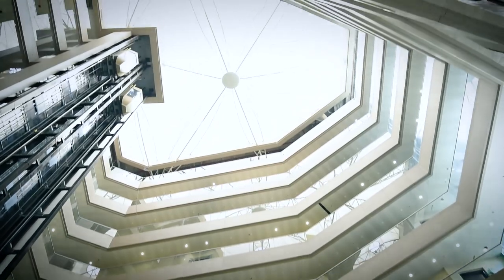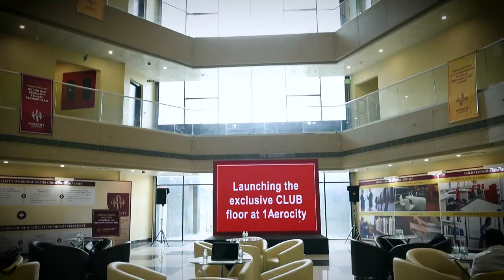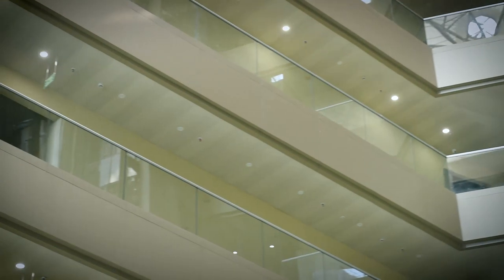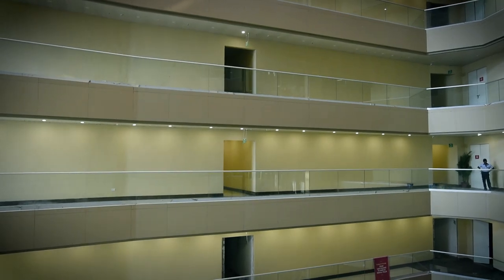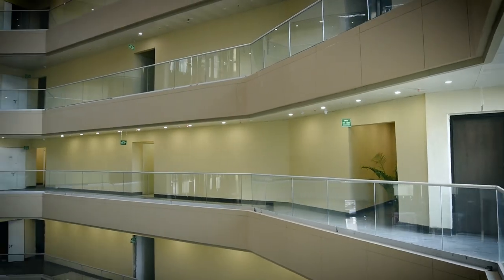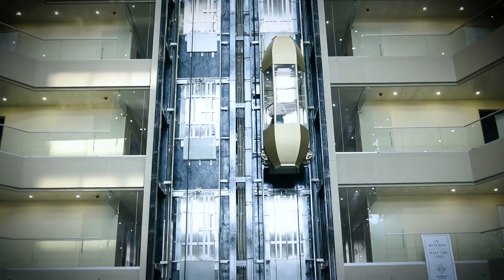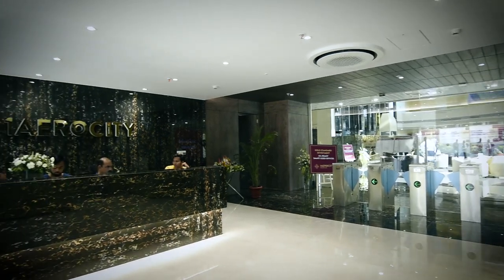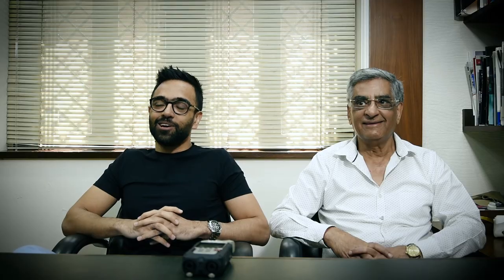1 Aerocity, Mumbai - The Space Story | Product Used - Aludecor Aluminium Composite Panels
Working out a façade of this shape was a challenge. And in case of the interiors, availability of very little natural light led the architects to go for a colour scheme of beige and bronze.